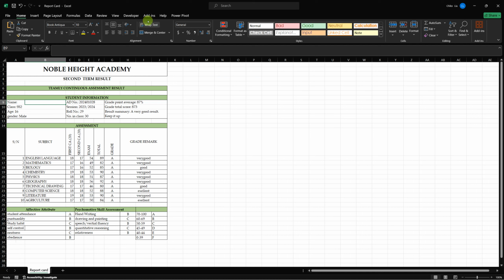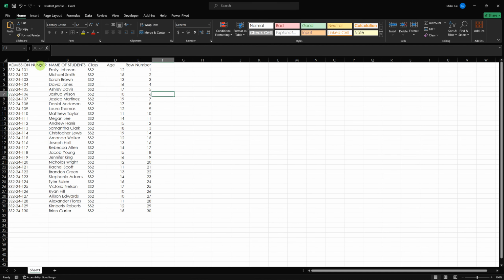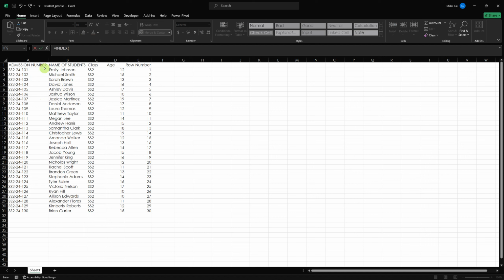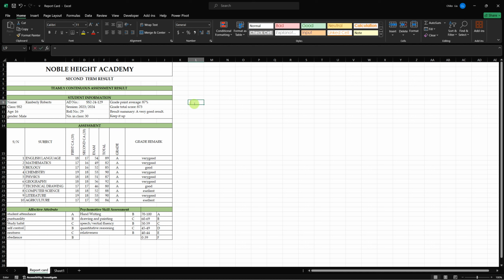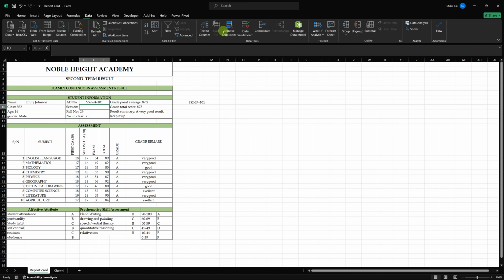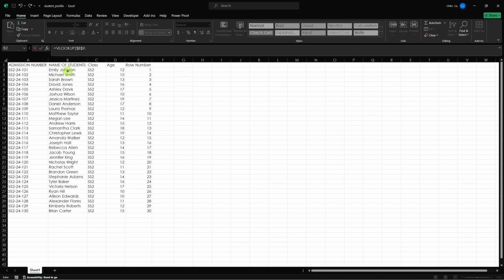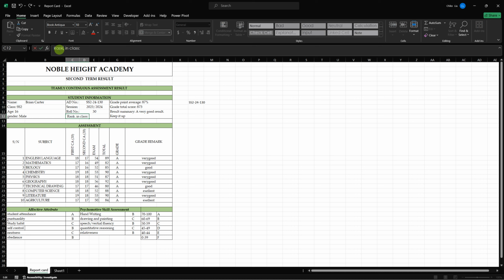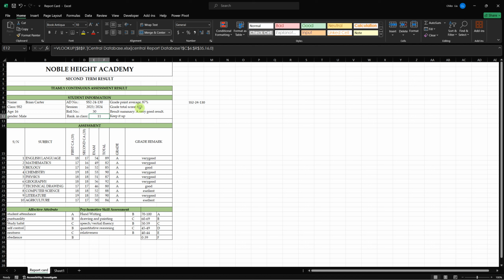Part 3: Data Validation, Linking Profiles, & Student Database Integration using Excel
This tutorial focuses on implementing data validation in Excel to ensure data accuracy and consistency. You’ll also learn how to link student profiles to the result workbook and student database, setting up a system where data flows seamlessly across different components.

Key Highlights:
    Applying data validation to ensure accurate data entry.
    Linking student profiles to their respective results and database.
    Setting up dynamic connections between workbooks.